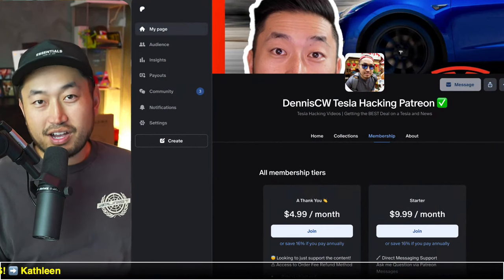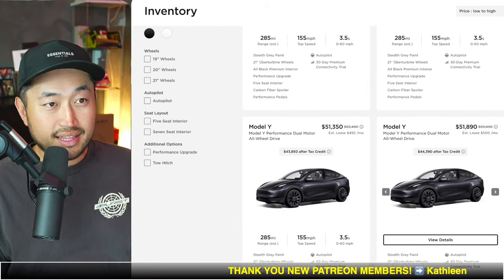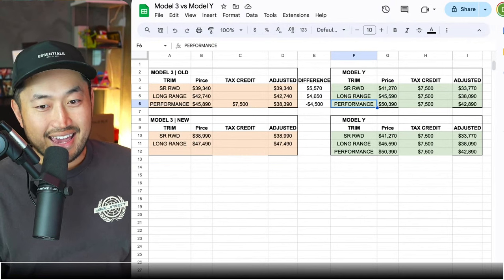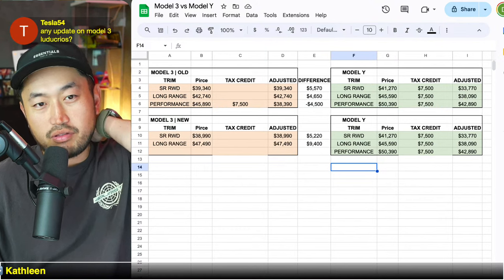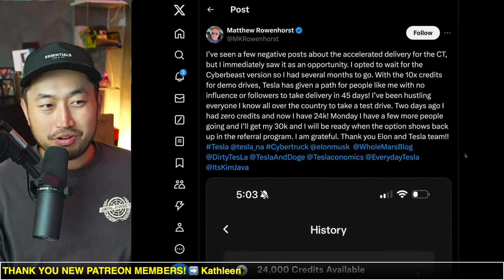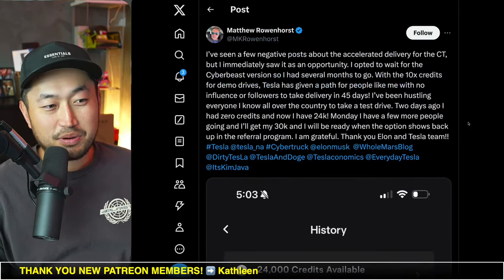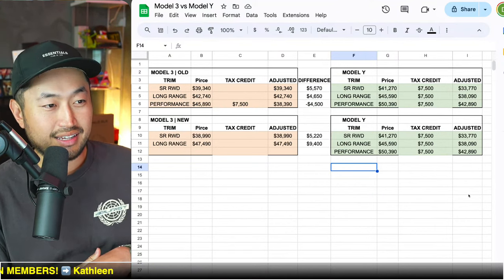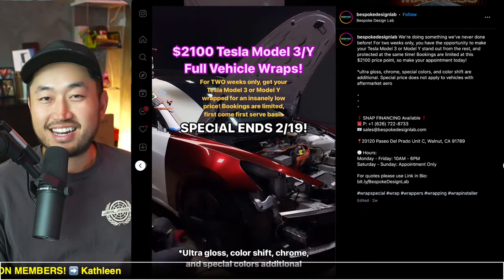Tesla Pricing Makes NO Sense | Model 3 vs Model Y Prices Compared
✅CHECK OUT Tenet's EV-ONLY Lowest Payment Financing ⬇️
FINANCING / REFINANCING AVAILABLE | LOWER YOUR PAYMENT $150+ 👇